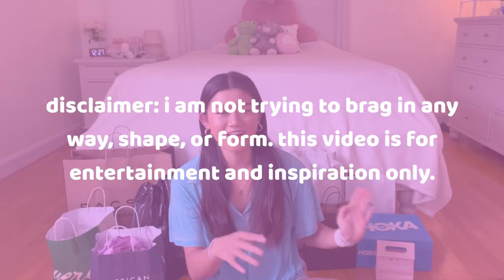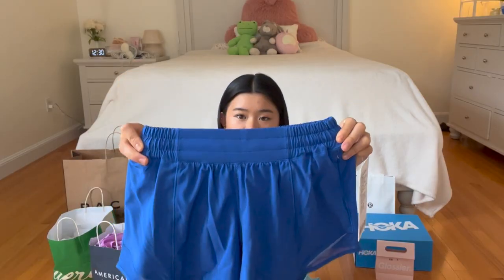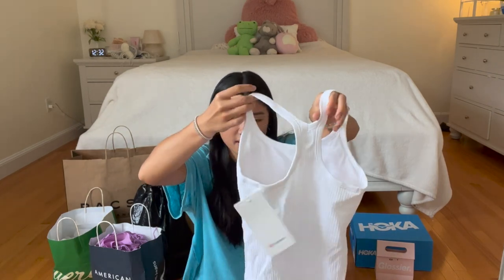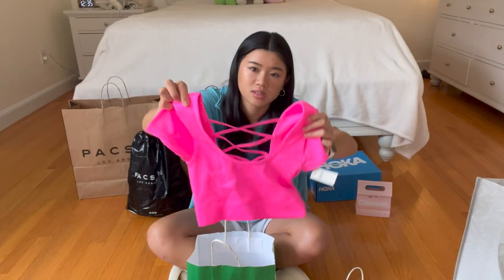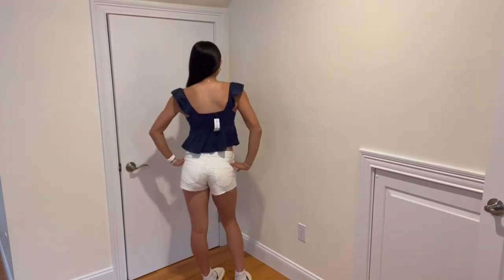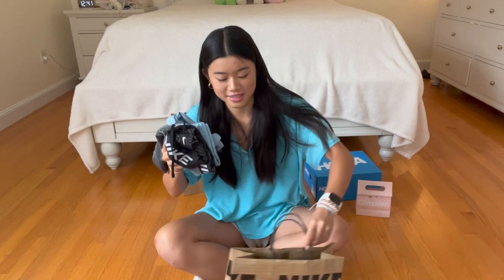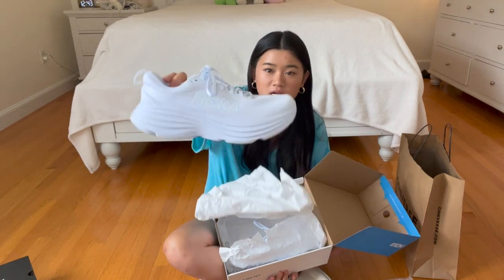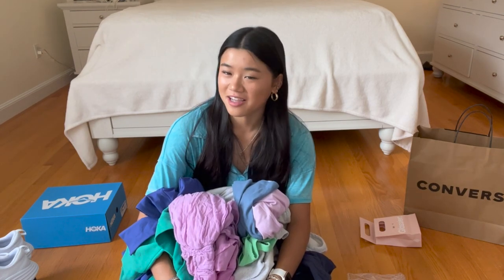SUMMER TRY-ON HAUL! collective clothing haul | lululemon, pacsun, brandy, & more!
hi guys! today’s video is a collective summer try-on haul! disclaimer: this haul was collected over a period of a month or so and i am not trying to brag in any way shape or form. i make haul videos for entertainment and because you guys like them! be sure to like, subscribe, and comment what videos you want to see next! any support is appreciated! 💕

love,
kathy

💗LINKS:
white brandy shorts (not the exact ones):

symphony blue hotty hots are out of stock :(

gray nike shorts:

couldn't find blue nike shorts :(

tysm guys!

chapters:
0:00 - intro
0:41 - brandy melville
1:05 - lululemon
3:24 - american eagle
4:11 - aerie
4:51 - pacsun
7:24 - nike
8:02 - converse
8:45 - hoka
9:18 - glossier
9:55 - subscribe :)